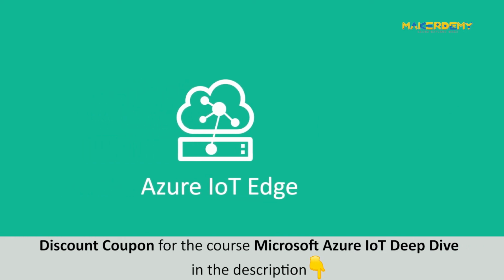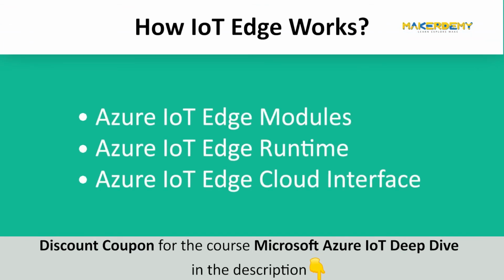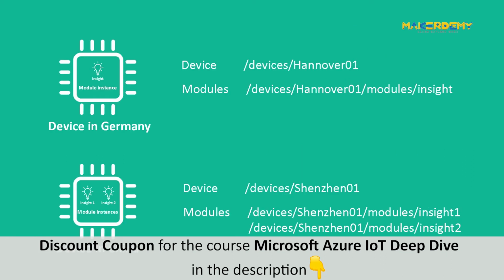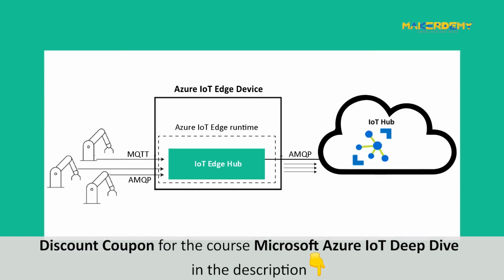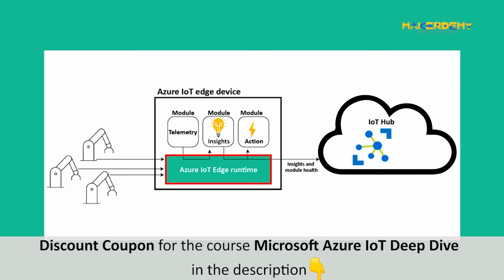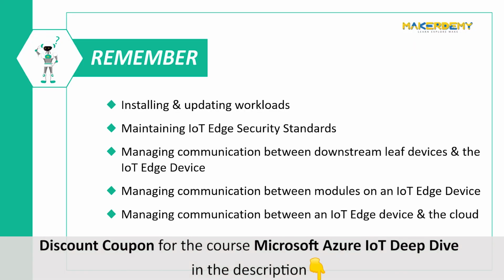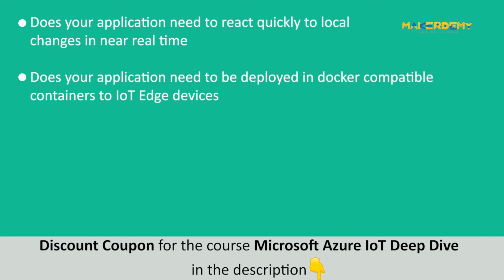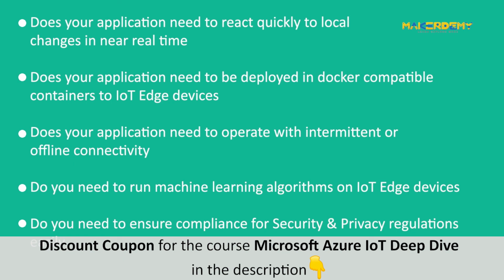An Overview Of Azure IoT Edge (2021) Microsoft Azure IoT Deep Dive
Azure IoT Edge brings compute capability closer to the source of the data, that is, to edge devices. In doing so, IoT Edge overcomes the problems of latency and response times. In this video, we will learn about Azure IoT Edge.